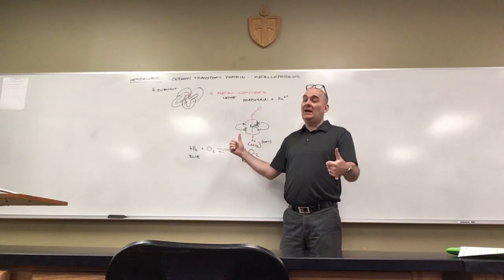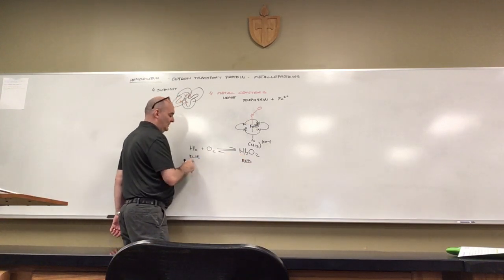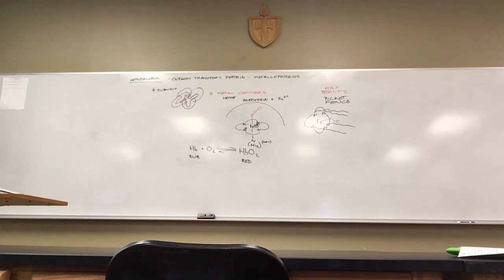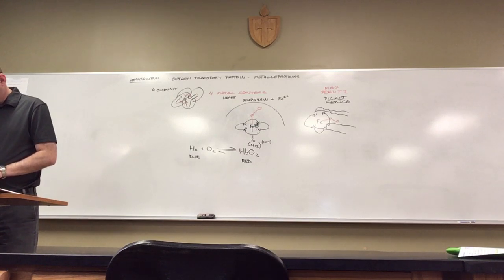CHE 3301 23 Hemoglobin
CHE 3301 23 Hemoglobin (clip)